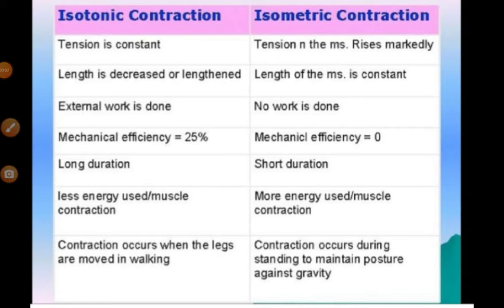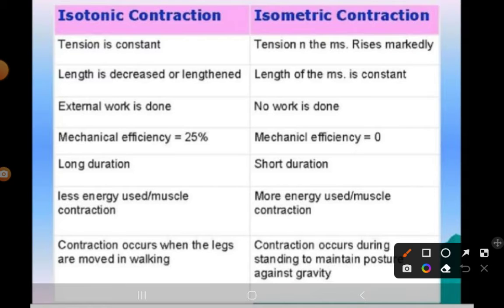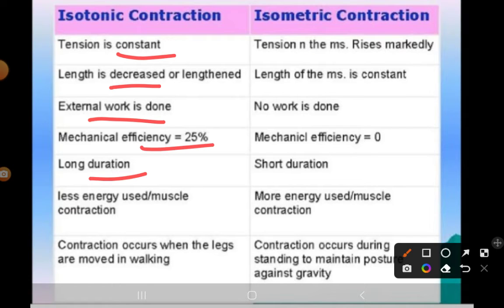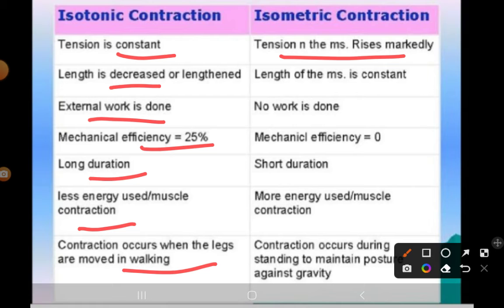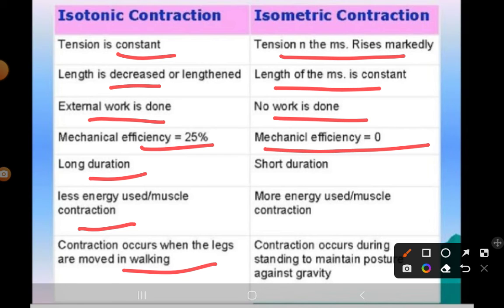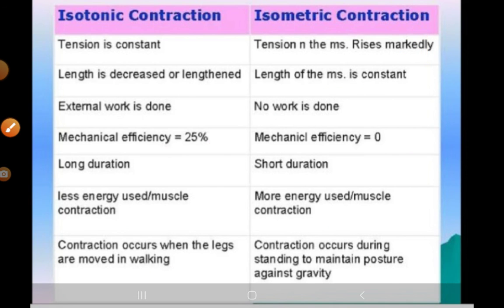ISOTONIC AND ISOMETRIC CONTRACTION/MUSCLE CONTRACTION/NERVE MUSCLE PHYSIOLOGY💪